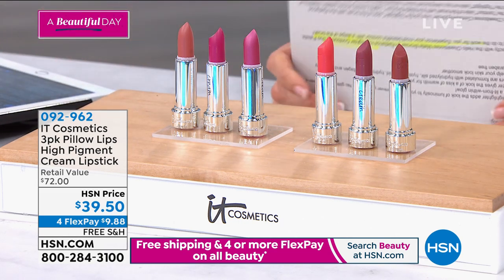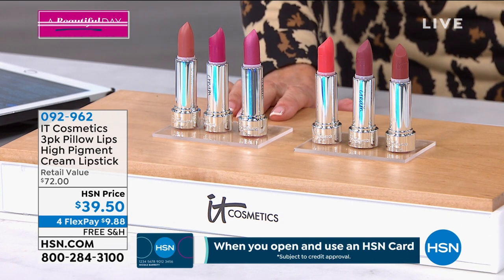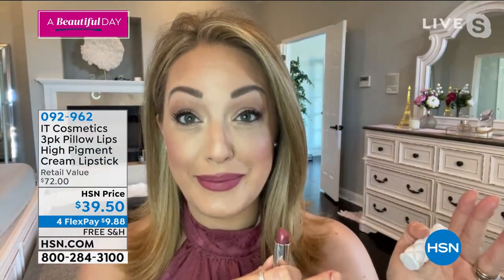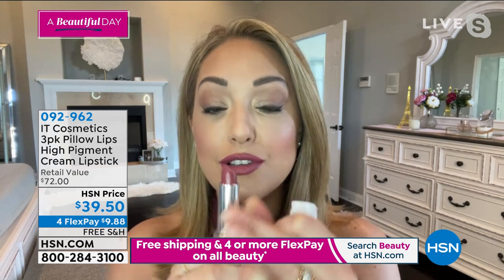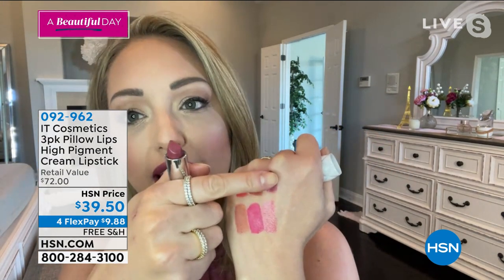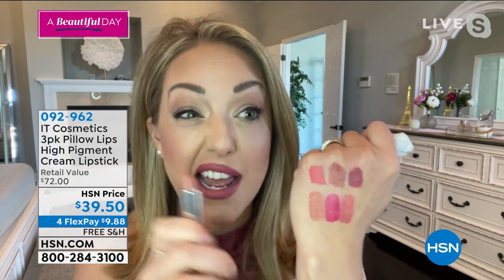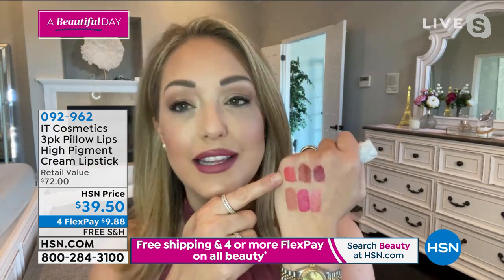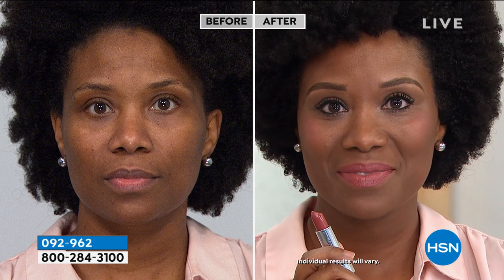IT Cosmetics Pillow Lips High Pigment Lipstick Trio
Lipsticks that deliver high impact, lasting color and infuse lipsmoothing care in one swipe! The universally flattering shades are rich in color. The cushion tip of the lipstick hugs the curves of your lips, every time, for perfect application.

    .13 oz. Pillow Lips High Pigment Cream Lipstick  Serene
    .13 oz. Pillow Lips High Pigment Cream Lipstick  Like a Dream
    .13 oz. Pillow Lips High Pigment Cream Lipstick  Wink

    Formulated with Shea butter, Vitamin E, Collagen, Peppermint, Jojoba and Sesame Seed Oils and other key ingredients
    Hydrates
    Smoothes the look of fine lines
    Comfortable lasting color
    Color for everyone and every occasion